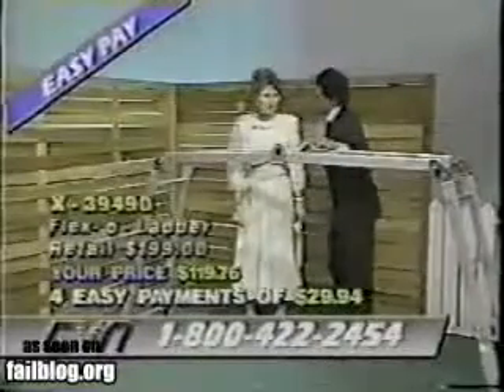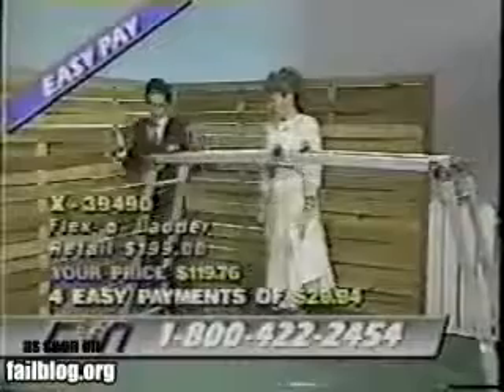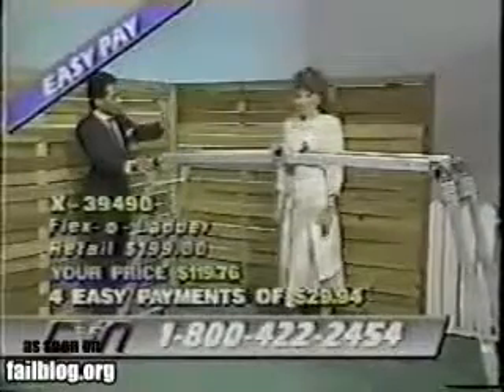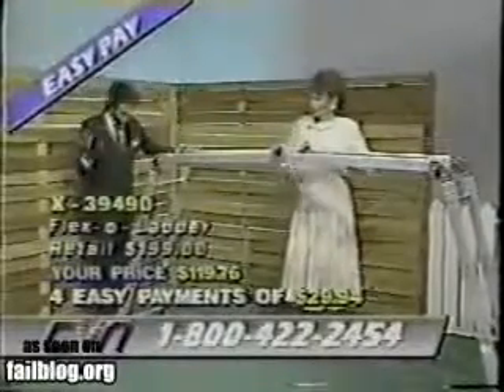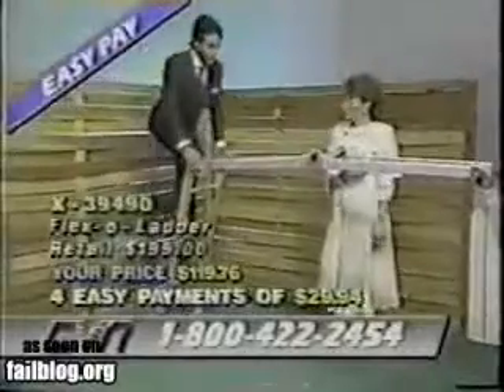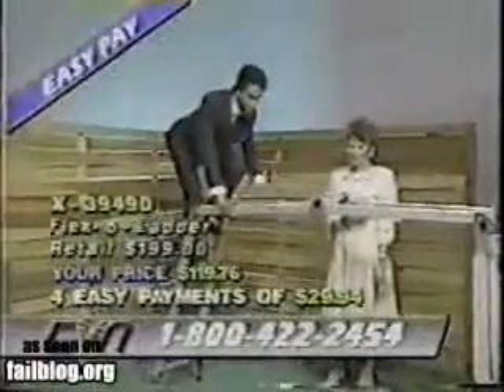Home Shopping Fail